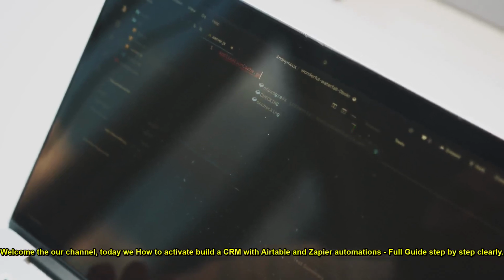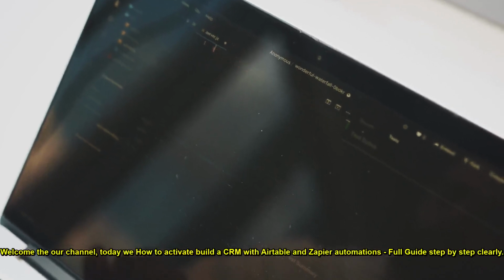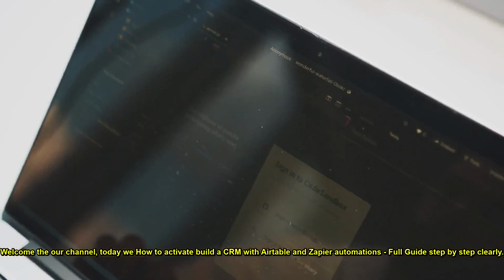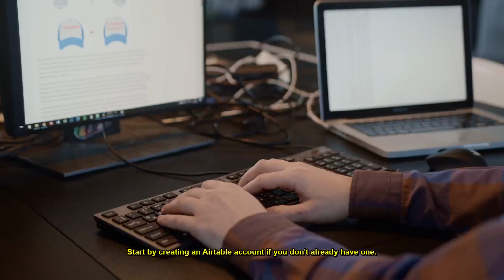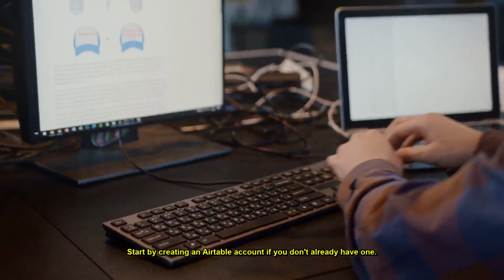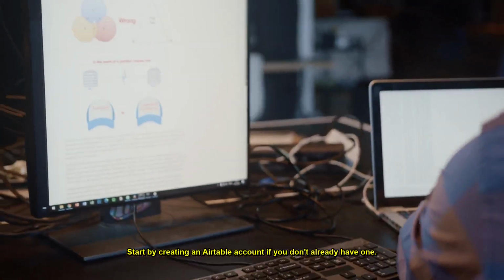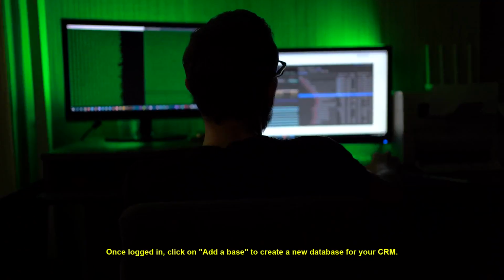How to activate build a CRM with Airtable and Zapier automations - Full Guide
Unlock the power of CRM solutions with our comprehensive guide on how to build a CRM using Airtable and Zapier automations! In this video, we’ll walk you through step-by-step instructions on setting up your own custom CRM system, streamlining your workflows, and enhancing customer management. Whether you're a small business owner or a marketing professional, this tutorial is perfect for anyone looking to simplify their processes and boost productivity.